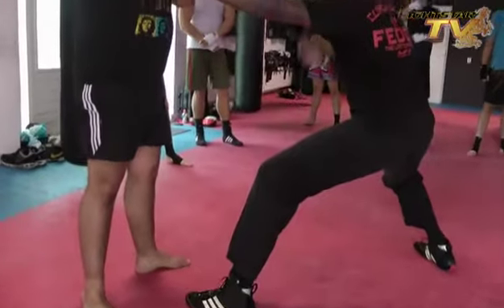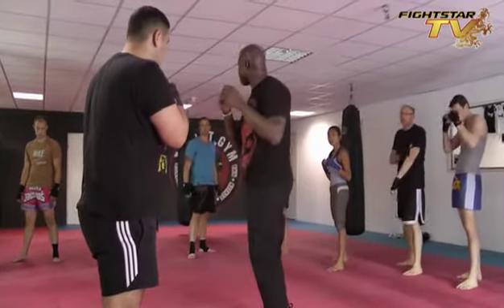Boxing Seminar Barry Robinson part 2-7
Boxing coach Barry Robinson from New York gave a boxing seminar @ Twight Gym Hilversum (NL) 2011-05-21